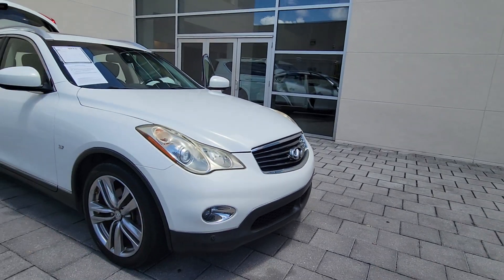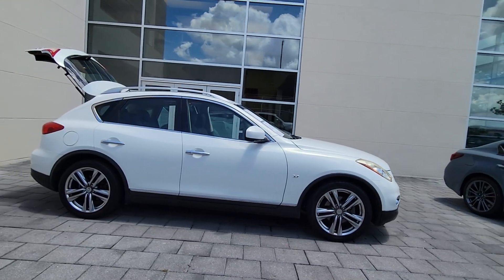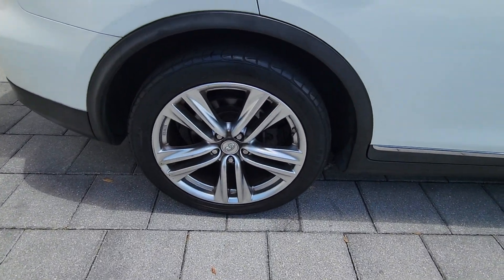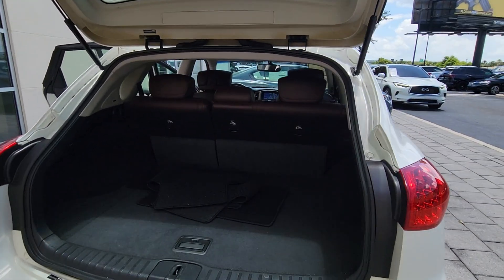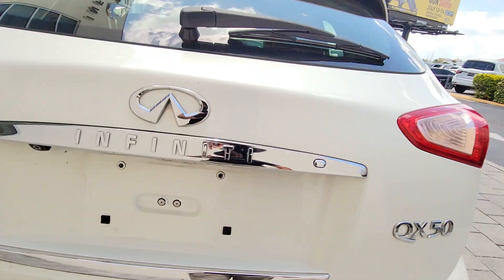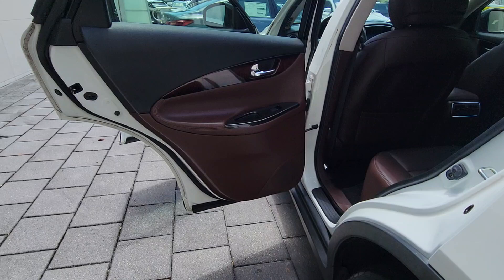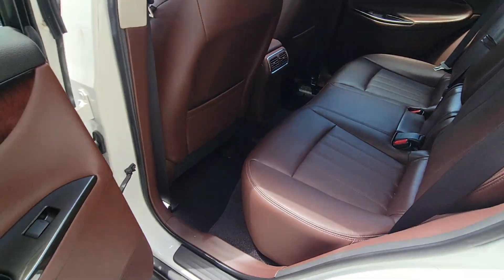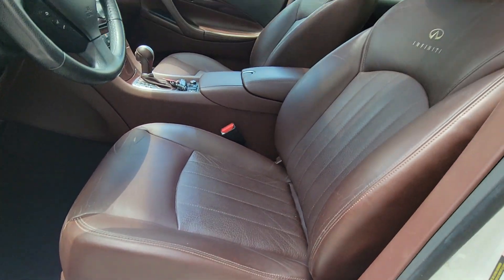2014 INFINITI QX50 Orlando, Winter park, Clermont, Merritt Island, Tampa, FL P211060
Used 2014 INFINITI QX50 Journey available in Orlando, Florida at Orlando Infiniti

Orlando Infiniti
4237 Millenia Blvd

Journey trim Moonlight White exterior and Chestnut interior. Very Nice LOW MILES - 67405! Heated Leather Seats NAV Sunroof Satellite Radio [U01] PREMIUM PACKAGE [K01] DELUXE TOURING PACKAGE. CLICK NOW!SILVER PLUSSilver Plus vehicles are offered as pre-reconditioned or as-is. Many Silver Plus vehicles have the balance of the manufacturers warranty remaining and are eligible for the extended protection plans. Silver Plus vehicles come with a comprehensive CARFAX report. Silver Plus vehicles qualify for competitive financing and can help alleviate negative equity. All Vehicles are detailed at delivery. 3-Day/300 Mile Vehicle Exchange or Return Program*: See Program Information page for details.KEY FEATURES INCLUDELeather Seats Heated Driver Seat Satellite Radio Rear Spoiler SunroofOPTION PACKAGESPREMIUM PACKAGE Bose 11-Speaker Premium Audio System Advanced Climate Control System (ACCS) Plasmacluster air purifier Aluminum Roof Rails Around View Monitor (AVM) front and rear sonar system INFINITI Hard Drive Navigation System color touch-screen display lane guidance and 3-D building graphics INFINITI voice recognition for audio and navigation NavTraffic w/real-time traffic information NavWeather w/real-time weather 3-day forecast and Zagat Survey restaurant guide Radio: AM/FM/CD/DVD w/MP3 Playback Capability Radio Data System (RDS) speed sensitive volume control and streaming audio via Bluetooth wireless technology DELUXE TOURING PACKAGE Coat Hanger On Drivers Seat Head RestraintVISIT US TODAYAnother great DEAL on a 2014 INFINITI QX50 from the Orlando Premier Collection featuring Aston Martin Orlando LOTUS Orlando Orlando INFINITI & MOKE America Orlando. The Orlando Premier Collection dealerships have consistently ranked amongst the TOP dealers in the country in both sales volume and overall customer satisfaction. Stop by our luxurious showrooms conveniently located one setting adjacent to the Mall at Millenia.Horsepower calculations based on trim engine configuration. Please confirm the accuracy of the included equipment by calling us prior to purchase.